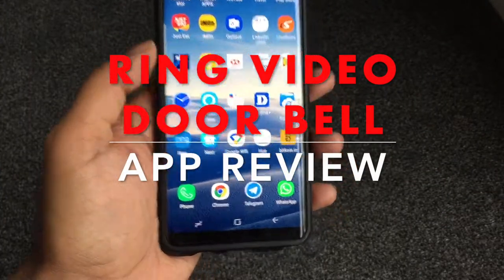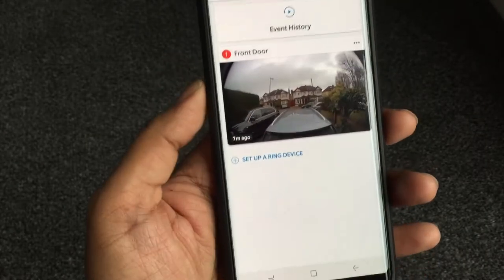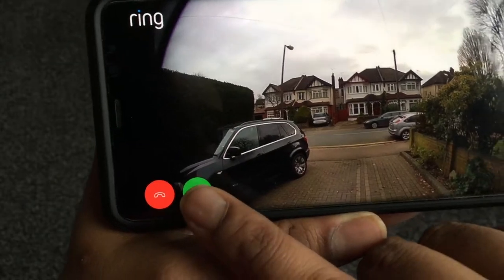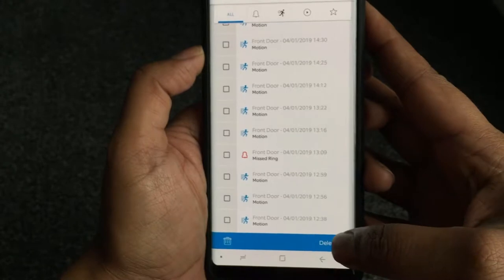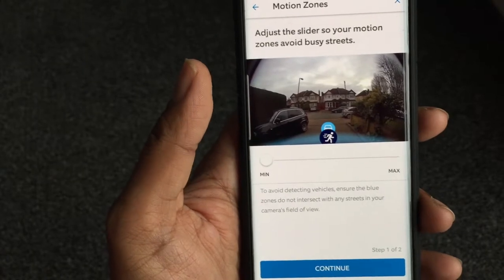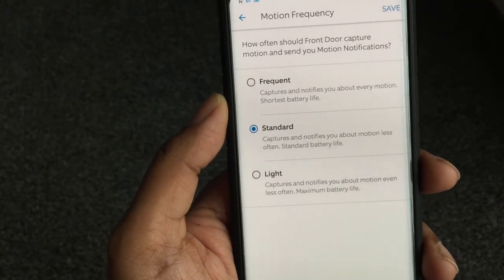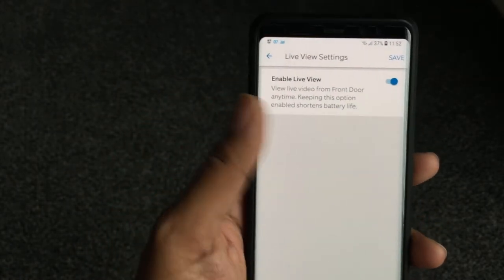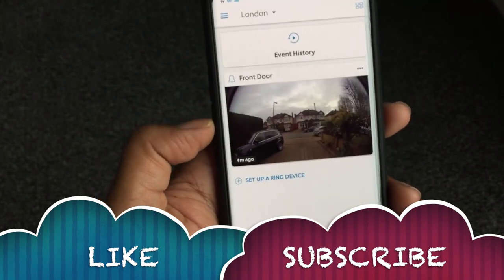Ring Video Door Bell App Review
We run through the options and setting on the app so you can see what's possible